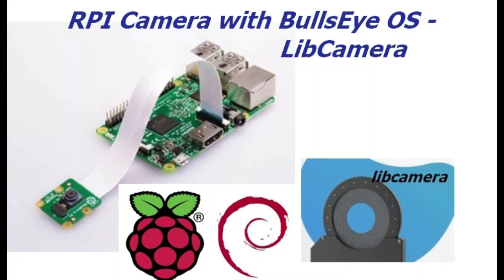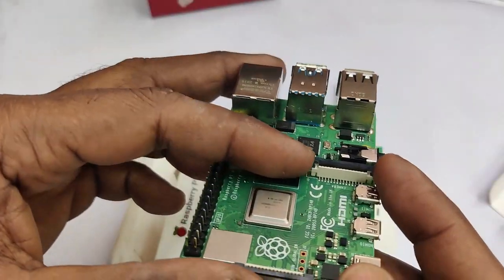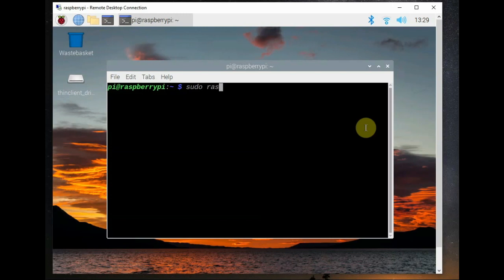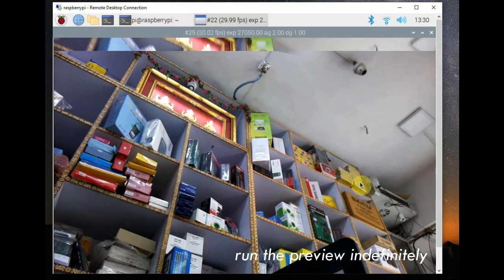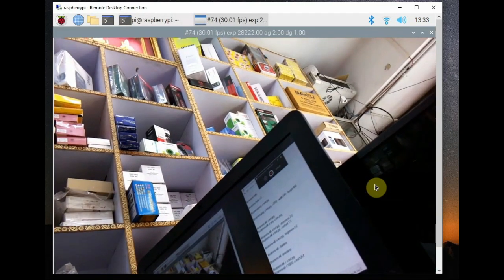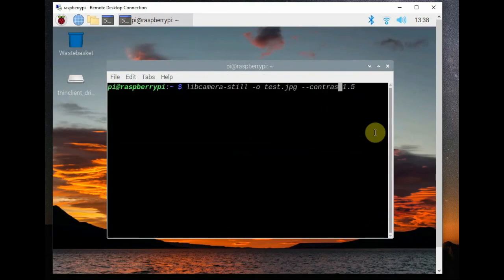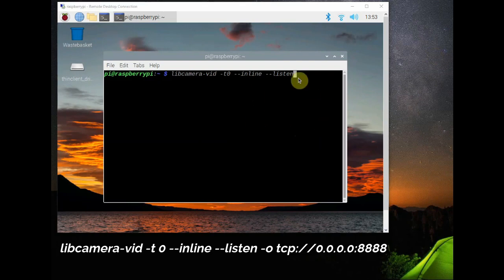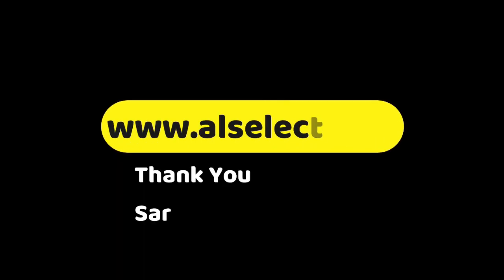Raspberry PI LIB Camera with Bulls Eye OS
Legacy camera is now optional in Bulls eye os.
The new poweful opensource libcamera tool is used to control camera.
No need to enable camera now.Libcamera is powerful enough to control images and videos.
RPI camera has no microphone.please note.